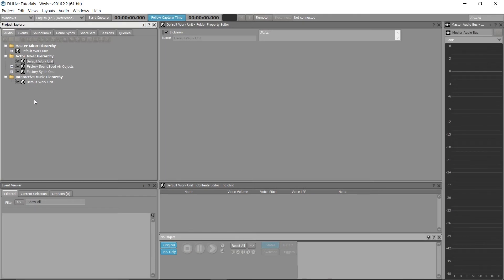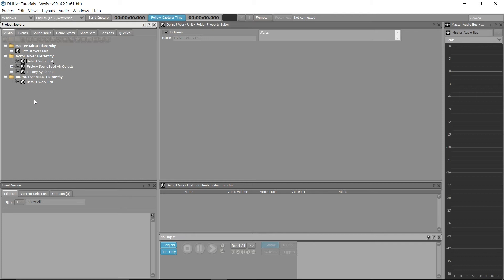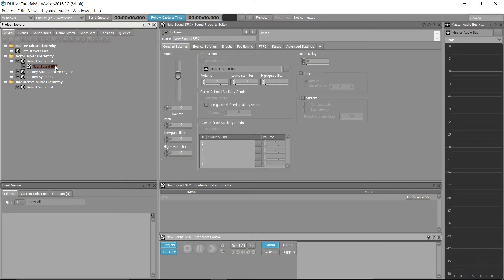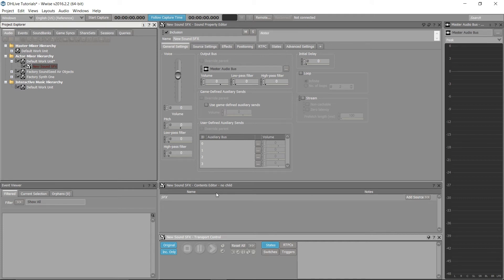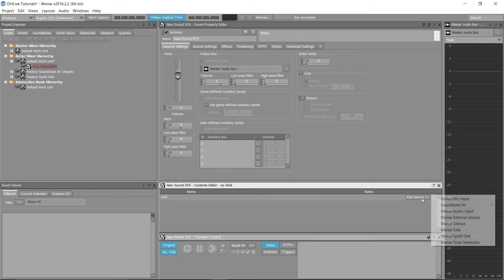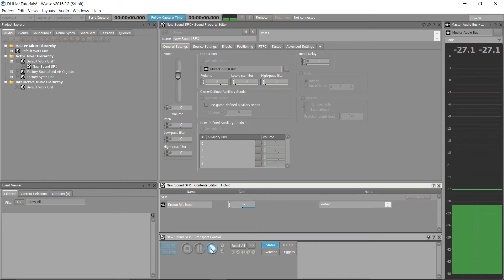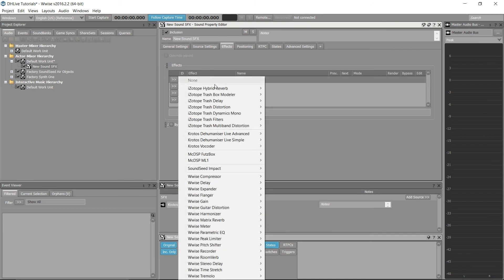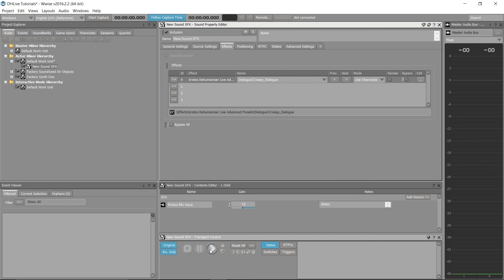Implementing the Mic Input into Wwise | Dehumaniser Live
Learn how to implement the mic input into your Wwise session and process VR dialogue at runtime. Perfect for VR games, let your players become their characters and communicate in a totally immersive environment.